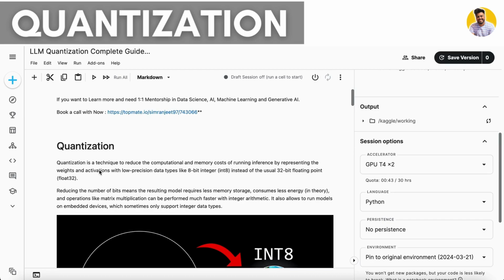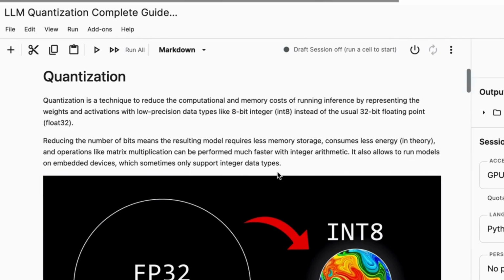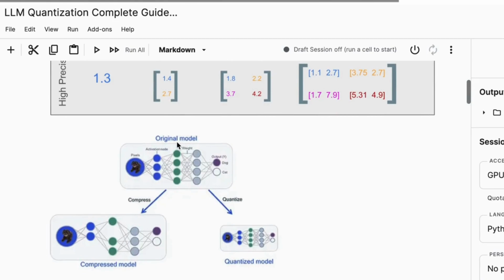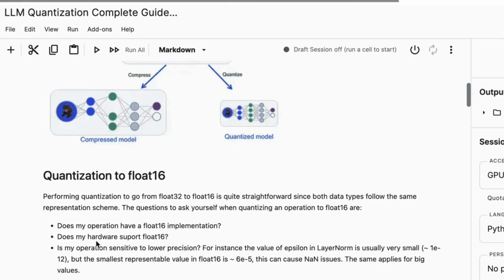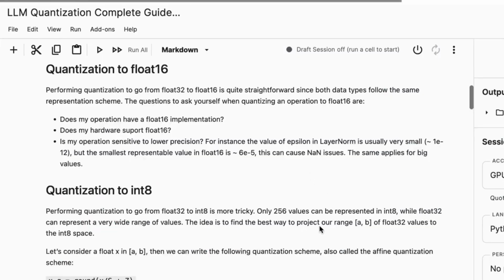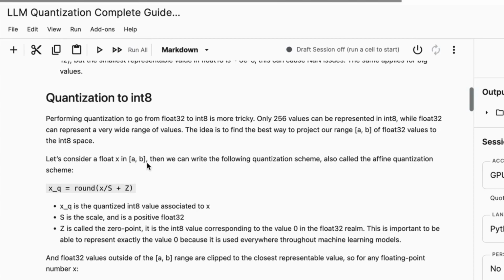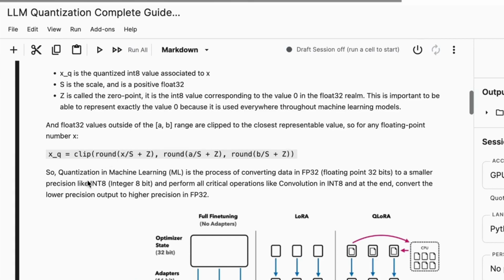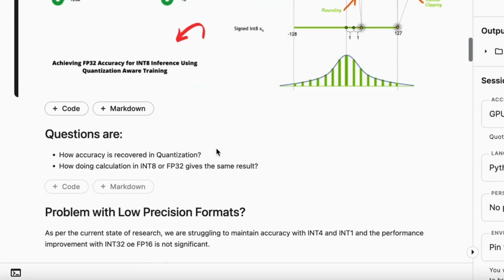Day 60/75 LLM Quantization to Convert Float32 to Int8 | LLM Evaluation Framework | Scalable LLM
In this video I Explained about:
- What is the issue in LLMs?
- What is Quantization?
- What is Float32 and Int8 Quantization?
- How to do Float32 to Float16 Quantization?
- How to do Float32 to INT8 Quantization?
- How LLM Maintain Accuracy even After reducing the Precision of Data Types?
- How Calculations are Same for Float32 and INT8 Data Types after Quantization?

🗂️  In Next video -  I will show how to Build LLM Evaluation Framework and Answer Questions of each Previous Videos.

75 hard challenge,
75 hard generative ai learning challenge,
75 hard coding,
Hugging Face Transformers,
75 hard genai challenge,
75 day hard genai challenge,
75 hard machine learning,
question answering nlp project,
chatbots,
chatbot transformers,
Trending,
interview questions,
leetcode questions,